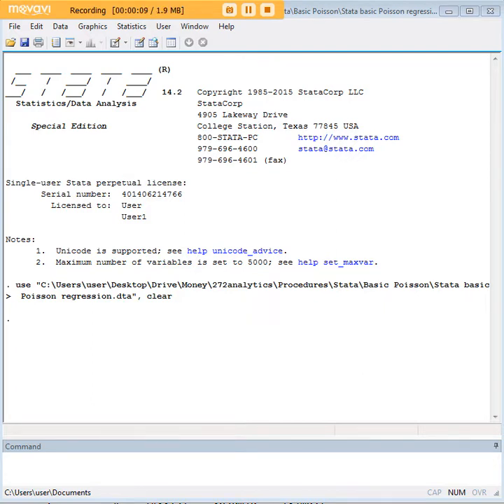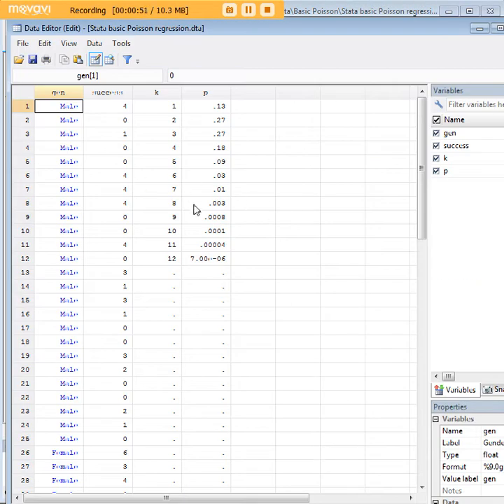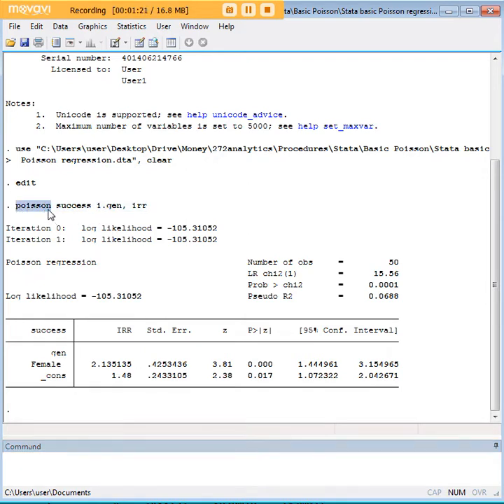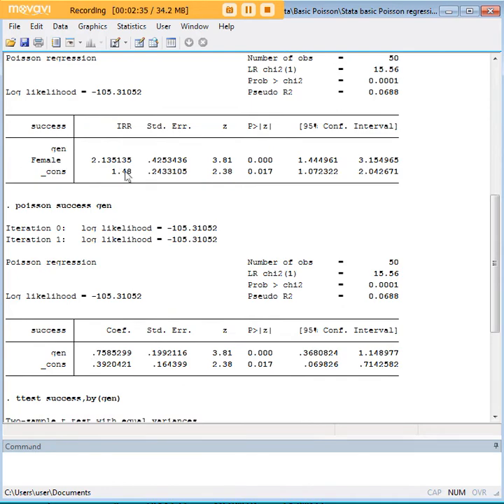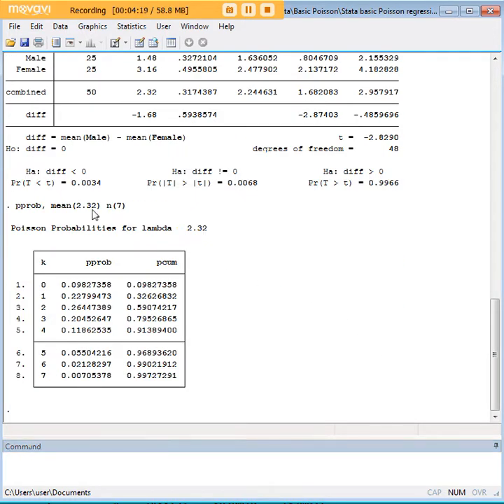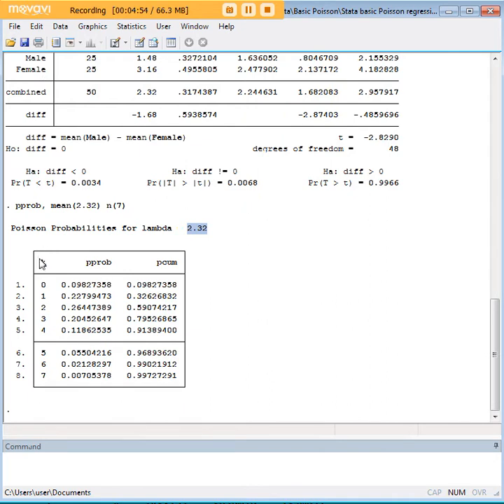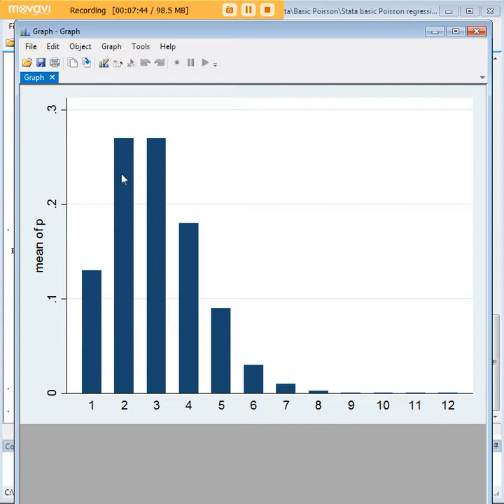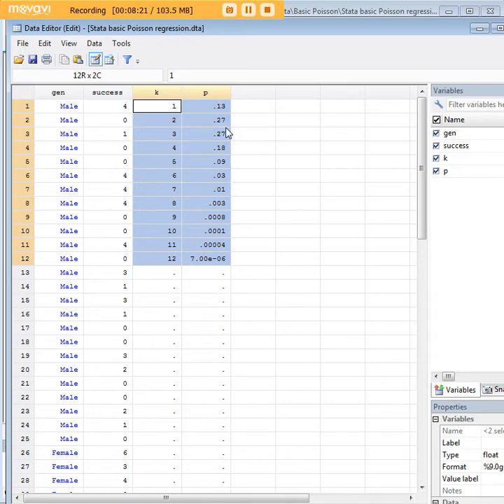Stata basic Poisson regression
Learn how to conduct a basic Poisson regression in Stata and obtain the Poisson distribution.